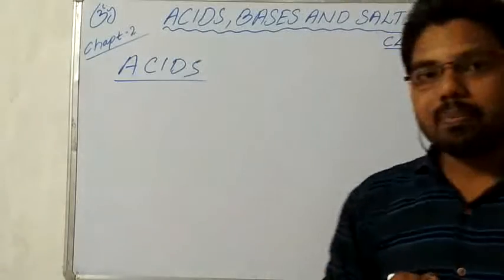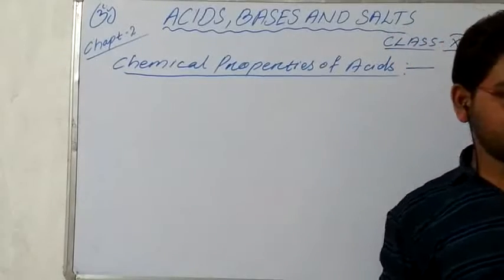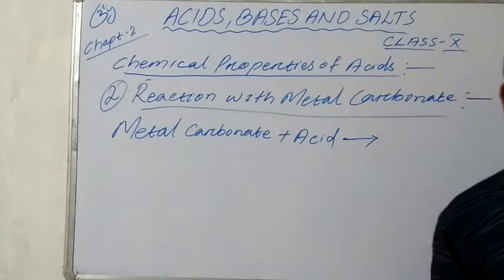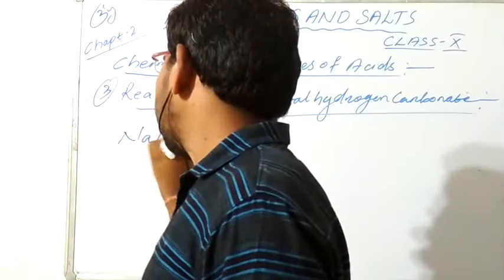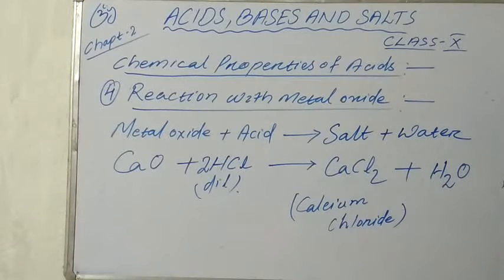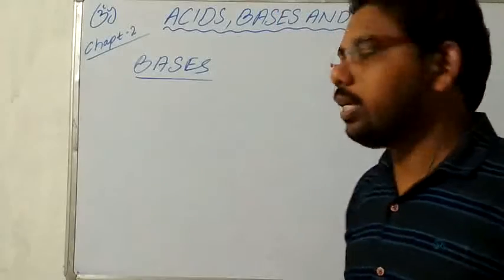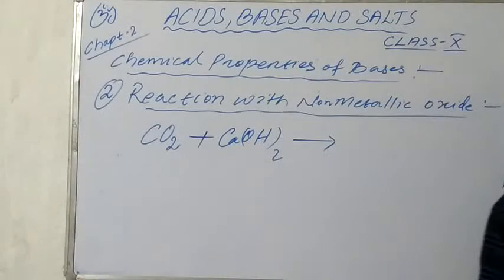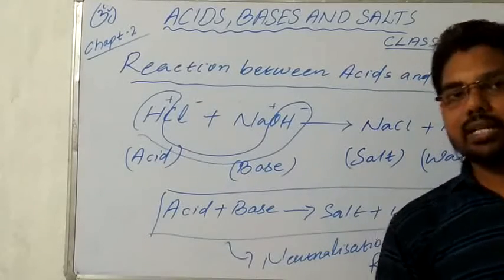ACIDS , BASES AND SALTS # CLASS 10 SCIENCE (CHEMISTRY)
ACIDS, BASES AND SALTS // CLASS 10 SCIENCE // CLASS 10 CHEMISTRY //CLASS 10 SCIENCE CHAPTER 2 // WHAT IS ACIDS , BASES AND SALTS // CHEMICAL PROPERTIES OF ACIDS AND BASES.